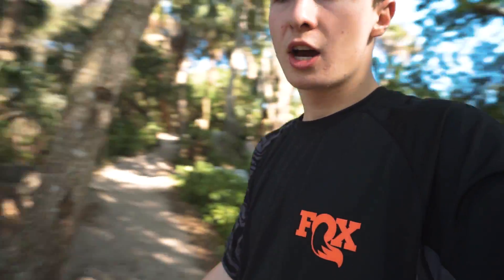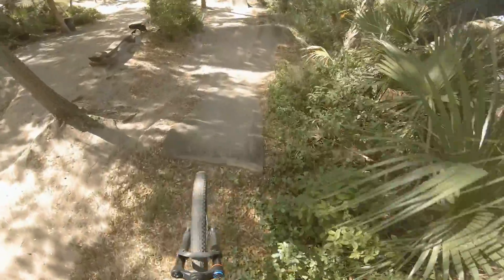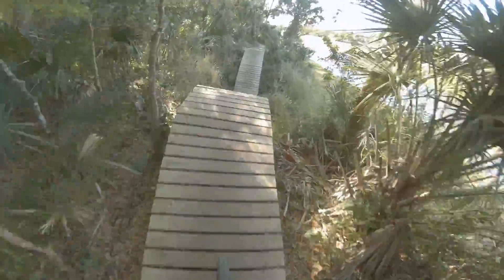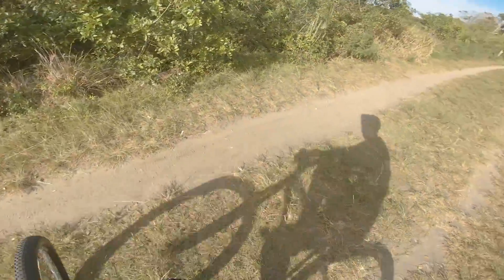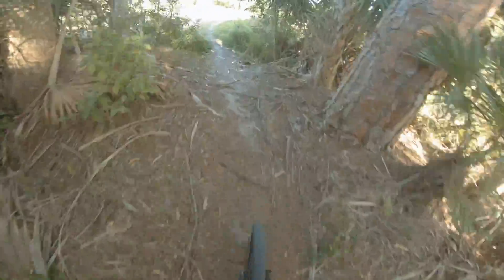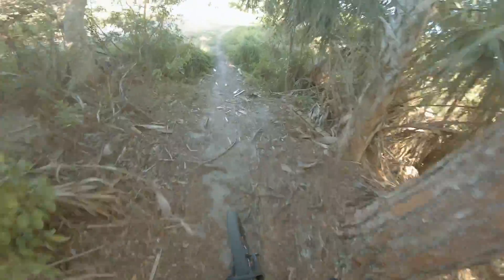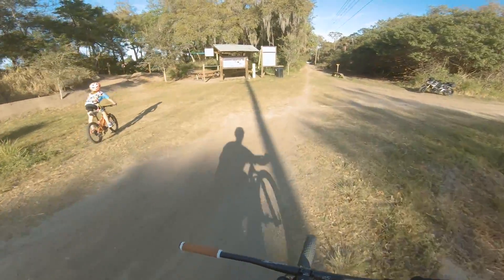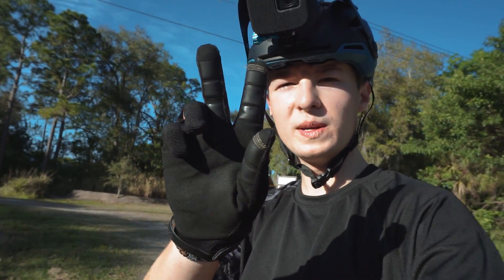Grapefruit Trails 2020 Overview - All the Jumps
Grapefruit trails in Palm Bay Florida has some of the best dirt jumps around! You can find drops, jumps, wall rides, berms and more at this park. This park is also beginner friendly, with a new XC line around the park, as well as some small table tops to get comfortable with jumps on. This is my favorite Mountain Bike Park I've been to in Florida, offering a wide variety of flowy freeride features that can be ridden on any bike you have. I hope this video gave you an idea of what to expect when you come to this park.